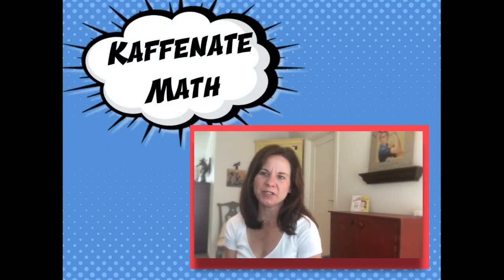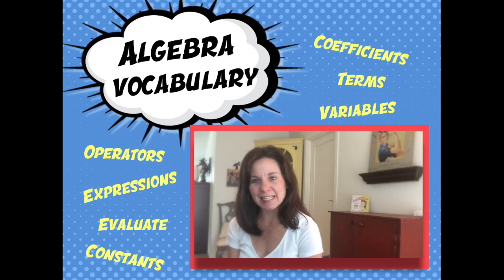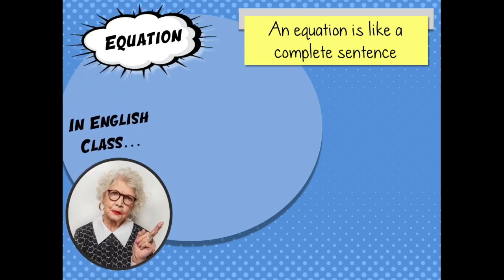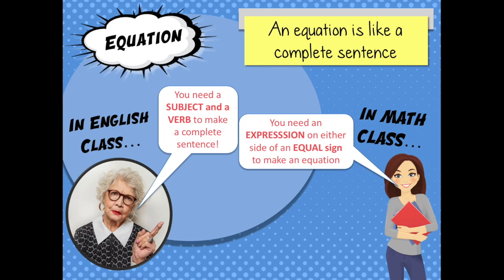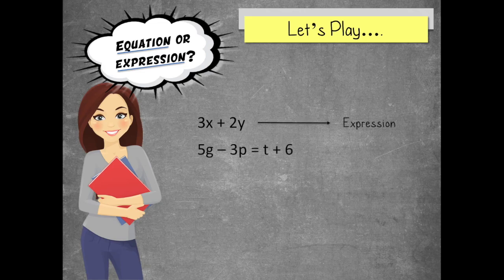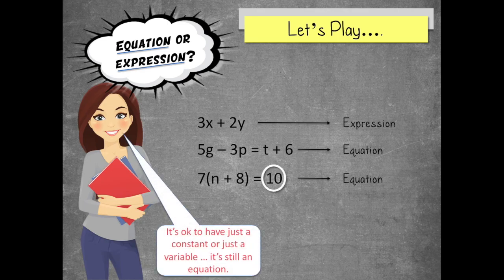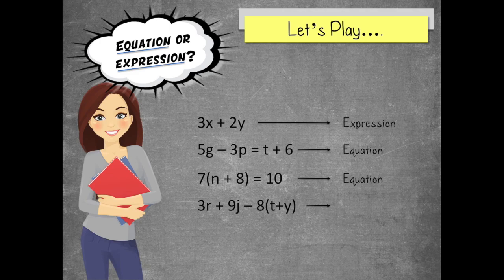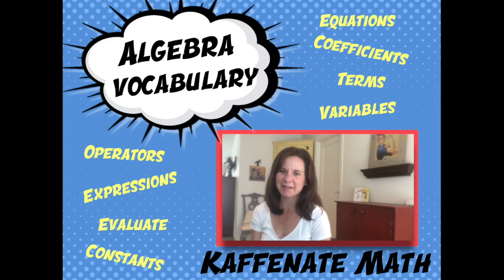Algebra Vocabulary!!! Episode 3 (Equations)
In order to start learning Algebra, you have to know the vocabulary!  Let's dive in and see what we can learn.

Episode 1:
Expressions
Terms
Variables
Constants
Coefficients
Operators

Episode 2:
Evaluating

Episode 3:
Equations